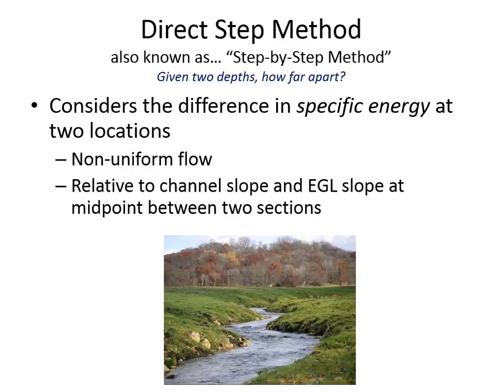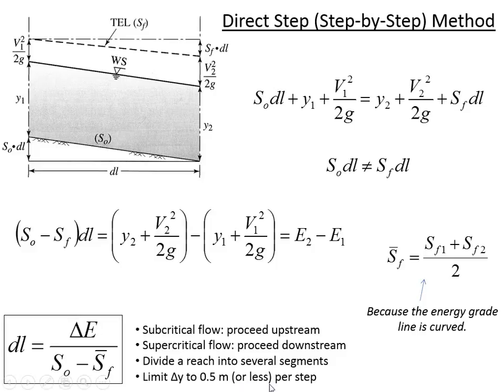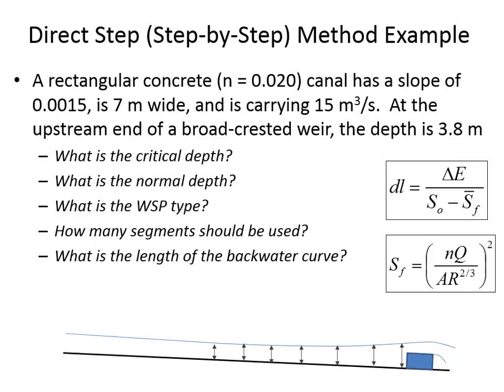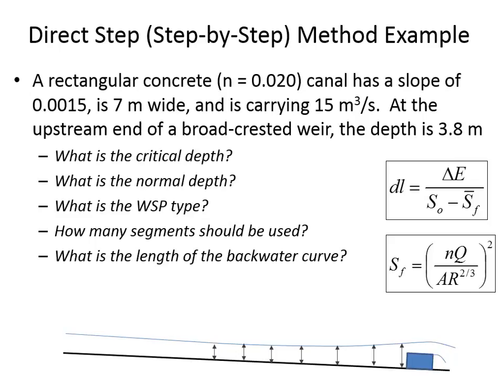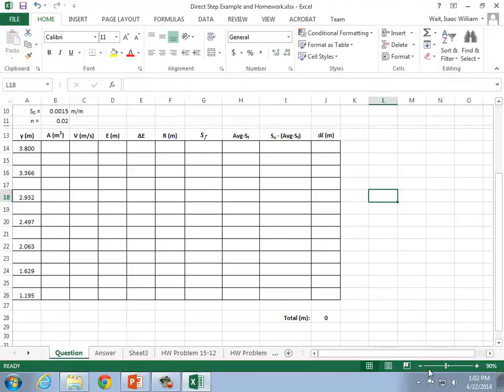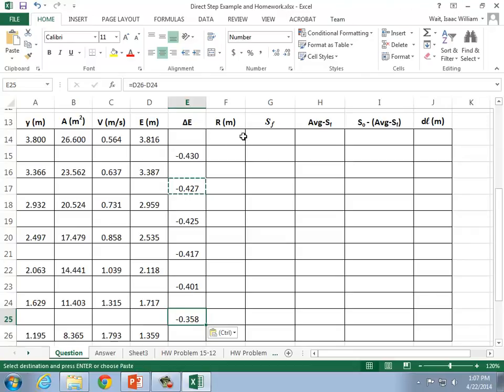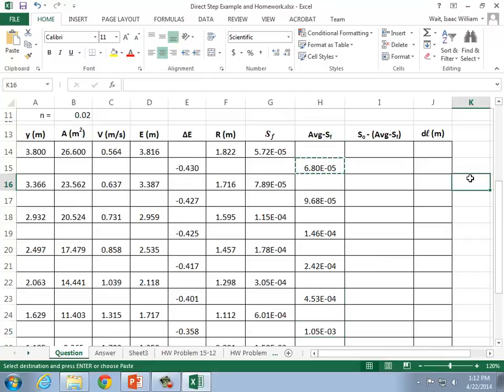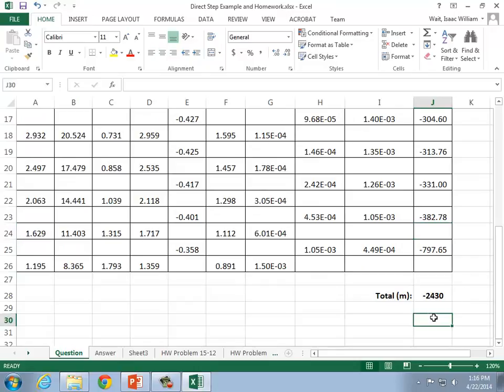CE 331 - Class 27 (4/22/2014) Water Surface Profile: Direct Step Method